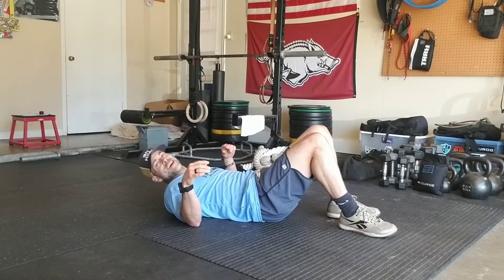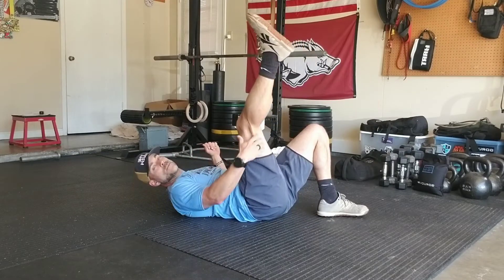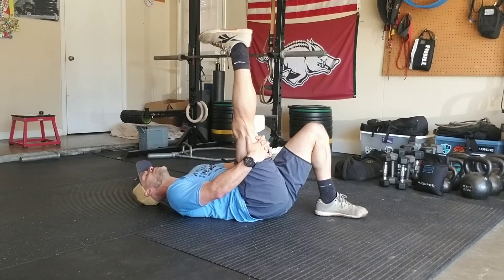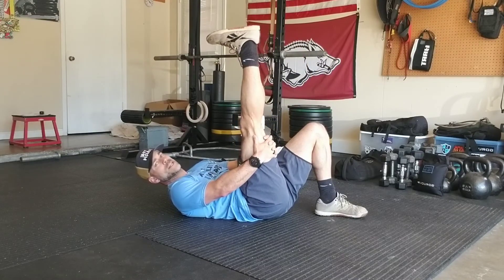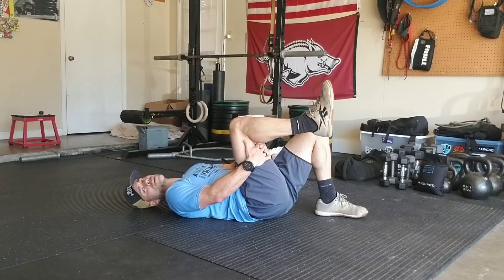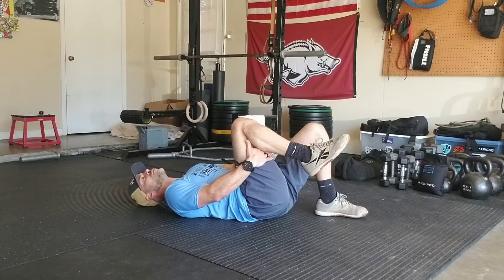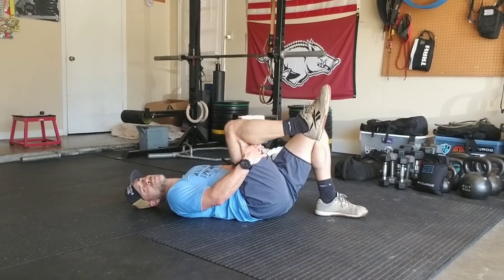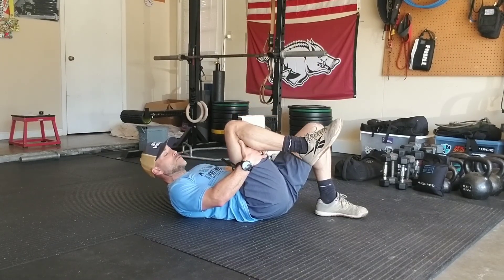Dynamic Hamstring Floss